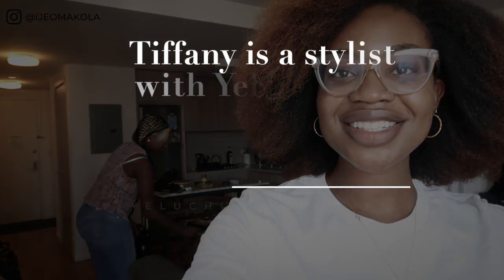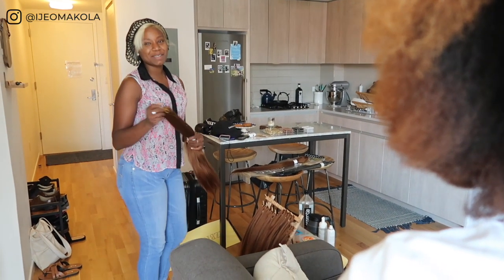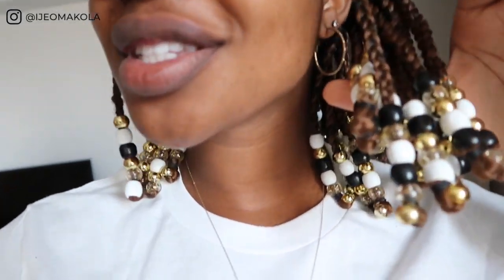Bob Length Fulani Braids | Braids and Beads Hairstyle on Natural Hair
I just got a new protective style for the summer, bob length fulani braids with beads! I love fulani braids on natural hair especially, but also hate sitting down for a long time to get my hair braided, so I opted for a shorter bob braids length.

My braids were done by Tiffany, a stylist with Yeluchi, which is a service that matches you with stylists that come to your house. They specialize in natural hair and protective styling, so can do anything from rod sets to knotless box braids.

Yeluchi gifted me this hairstyle, so thanks for your support in advance!

Hair: 4-pack of EZ Braid pre stretch itch free hair in color 30
Beads: Assortment of black, white, gold, and clear speckled beads

// TECH //
Camera: Canon G7x Mark II